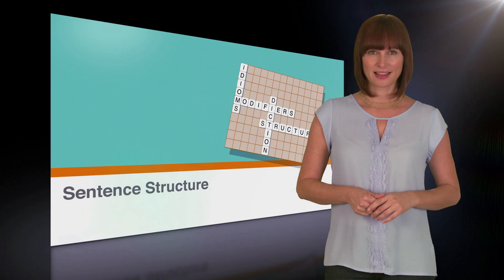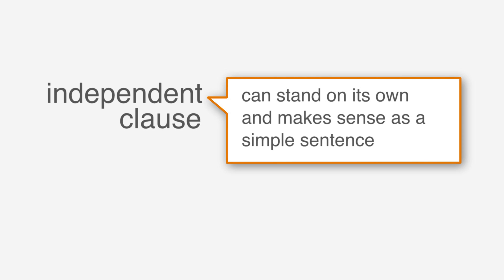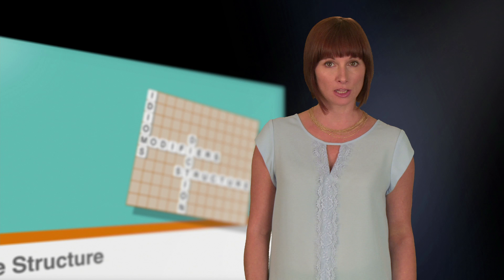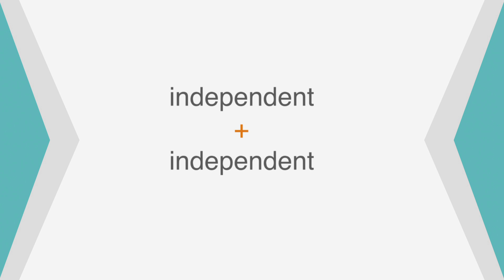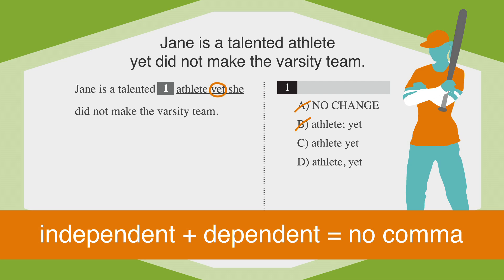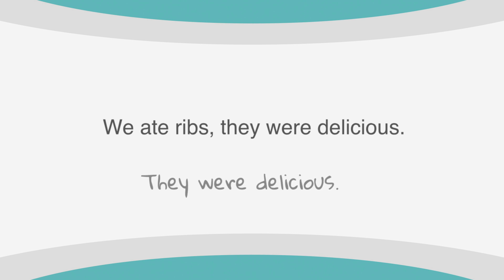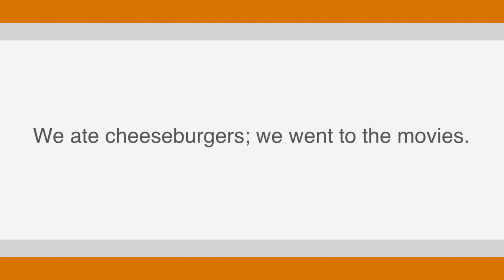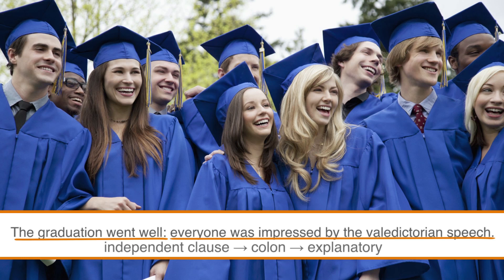SAT prep - SAT Writing: Sentence Structure - Chegg Test Prep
Learn more about the components of a complete sentence. for all your online learning needs!